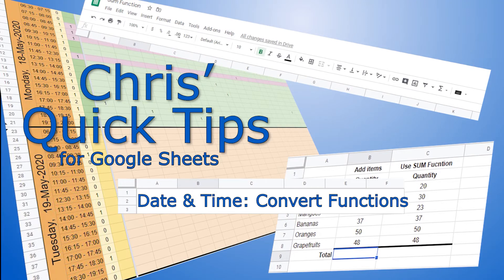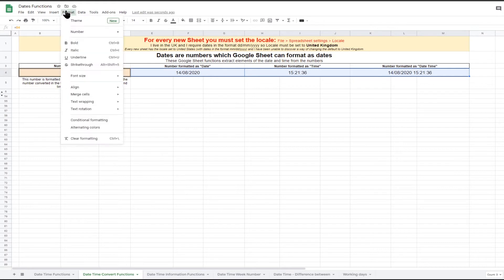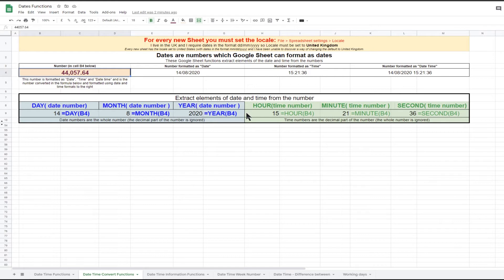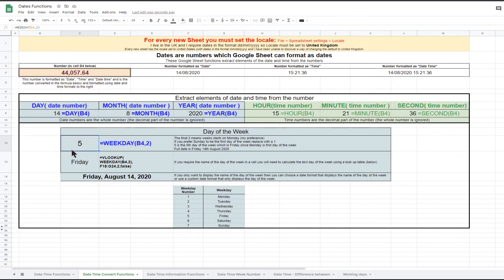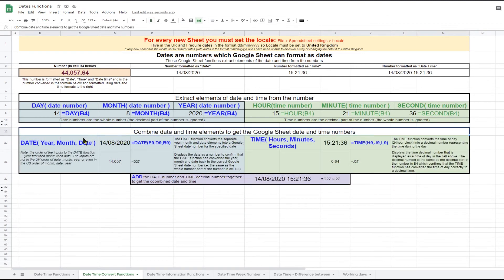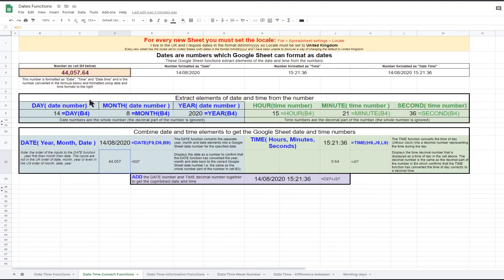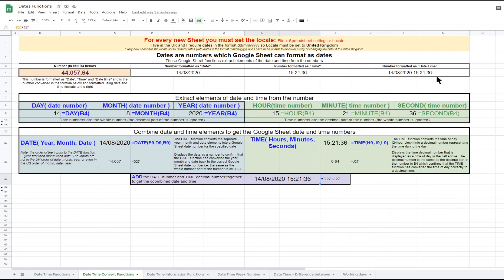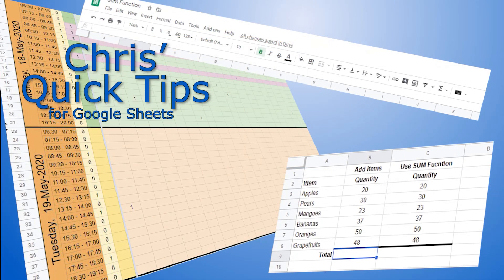Google Sheet: Date & Time Functions that convert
How to use the date and time functions in Google Sheet that convert between the date, month, year, hours, minutes & seconds that we understand and the date numbers that Google Sheet uses.The video also covers functions that convert text strings into Google Sheet's date numbers and another function that calculates the day of the week.